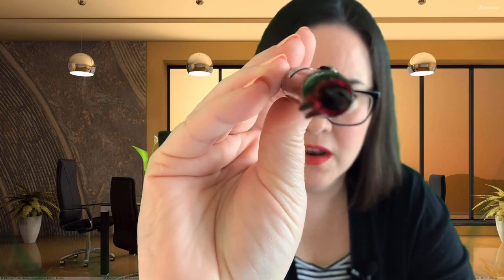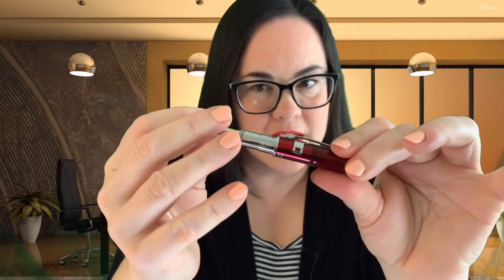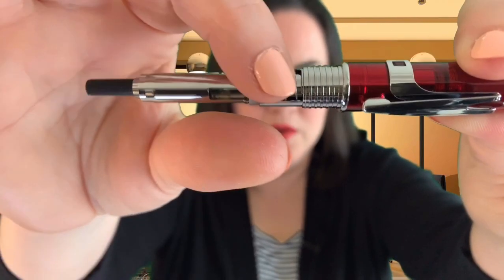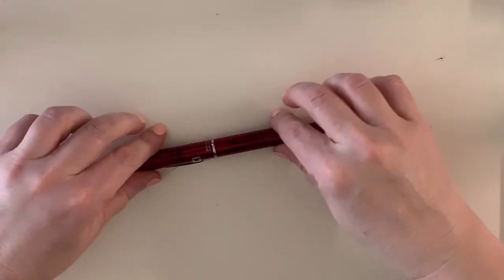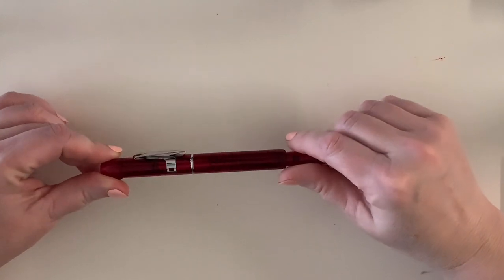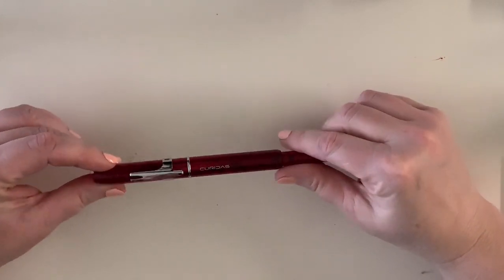Platinum Curidas Retractable Fountain Pen Review with the Pen Gangsta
Inside the pen, there’s a little cover that opens to let the nib out and closes to conceal the nib. This design feature keeps the nib from drying out. The pen also has a very interesting filling system.

The Platinum Curidas Filling System:

The Platinum Curidas has a small, piston filler converter. The pen is designed so that you simply push, twist and pull and you gain access to fill the fountain pen. (Watch the video for a close up of how it’s done). When the pen is pulled apart, you’ll find that it looks a lot like any other fountain pen nib housing and converter unit. Once you’re done filling the pen with fountain pen ink, you put it back together the same way you took it apart and screw the two pieces of the pen’s casing together and you’re ready to go.

Overall Look of the Pen Design: Platinum Curidas

The Pen Gangsta really likes the way the pen looks. She likes the clear demonstrator-like body and that you can see inside the pen. She appreciates the thought put into the design of the pen that is cohesive with some of the interior parts made in silver so you can see that beautiful metallic through the red.

While she likes the ability to retract the nib, she thinks the “button” is a little strange and she admits it turned her off at first.

What is the Platinum Curidas Fountain Pen Nib Like?

The nib is a steel nib - and it looks like it can be changed out. The Curidas pen comes in blue, red, Graphite Smoke, clear (called Prism Crystal), and Urban Green. The red is quite beautiful. Overall, she thinks it’s a pretty cool pen.

According to the specifications, the total length of this pen is 6”. When the nib is out, the size goes down to about 5.5”. As far as weight is concerned, it’s not a heavy pen. It’s actually quite light. It has a nice weight to it - a nice balance. The diameter of the pen is about ½” So it’s not super big, but it’s not tiny either. It’s very nice.

How to Ink Up the Platinum Curidas:

1. Unscrew the barrel.
2. Push in the converter unit and turn it to slip it out.
3. Set the back section aside.
4. Submerge the nib in the ink and ink as you would any other converter.
5. Don’t worry - the little plastic piece won’t fall off into your ink - Platinum thought of that.

Pen Gangsta inked the Platinum Curidas with Leonardo Officina Italiana Black fountain pen ink during the review. Also of note, while inking the pen the Pen Gangsta did notice that it appears that you can change out the nib.

How Does the Platinum Curidas Write?

The fine nib quill has a nice, fine line and not a whole lot of flexibility -which is okay. Reverse writing is itty bitty. Unfortunately that little piece near the nib kind of rubs on her ring finger, but since the clip is removable, it’s not a deal breaker. She rather enjoyed the way the Platinum Curidas writes - even with a fine nib. She’s not usually one to reach for a fine nib - at least not very often. It writes really smooth for a steel nib.

She likes the weight and balance of the pen. There’s only one thing she does not like about the pen is the small piece of the design near the nib that extrudes from pen. It appears to exist as a place for the piece that covers the nib; which is a vital part of the pen design. For this particular review, it hurts her finger, but everybody writes differently, so it might not bother others. She does note that the little piece near the nib would also serve the purpose of keeping your pen from rolling off your table top if you have the clip removed.

According to Platinum, when not being used, the Curidas should hold ink for 6-8 months without drying out.

The Pen Gangsta and Pen Chalet hope you found this Platinum Curidas retractable fountain pen review very helpful! Come back soon for more fountain pen reviews and helpful hints and tips on how to maneuver the fountain pen world!

Learn how to change the ink. See what comes with the pen and how it is packaged as we review the item.